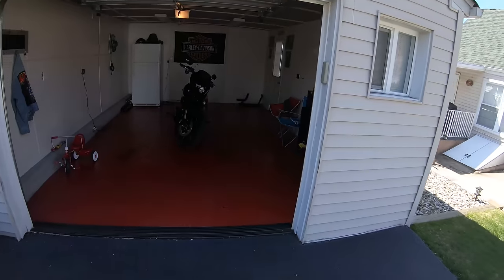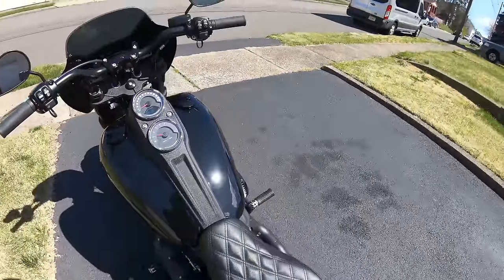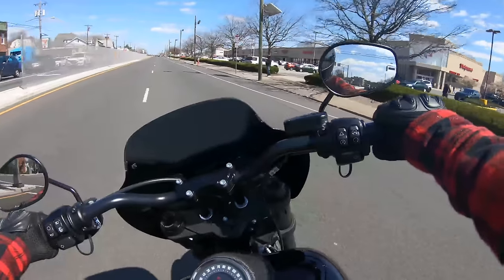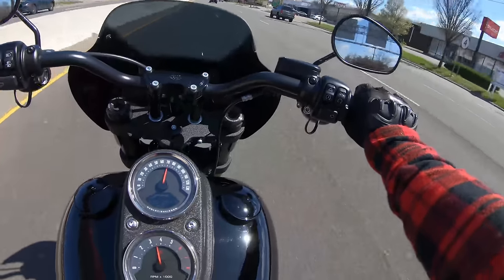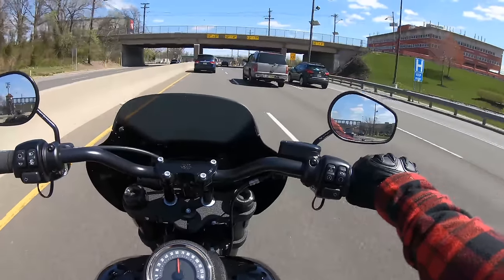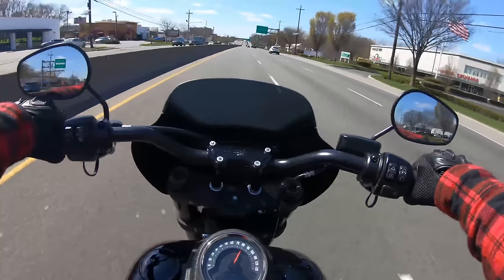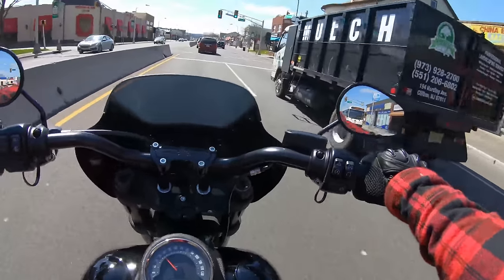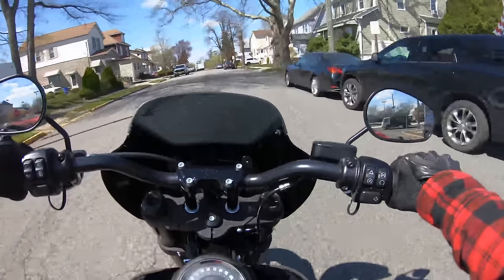low rider s with TBR 2 into 1 exhaust first ride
First ride on my 2020 low rider s after installing my brand new TBR 2 into 1 exhaust.

squid mic